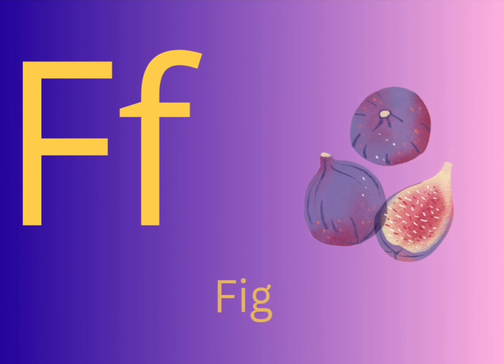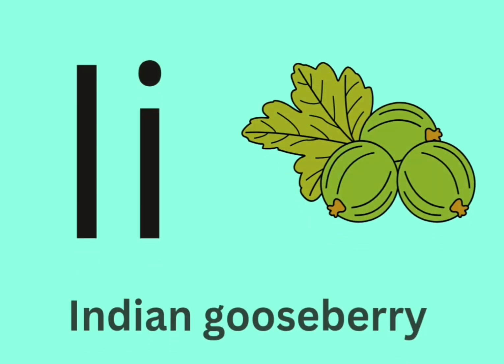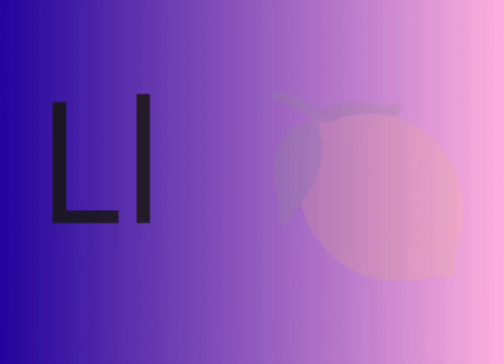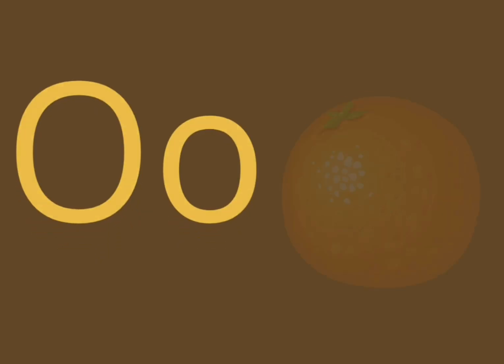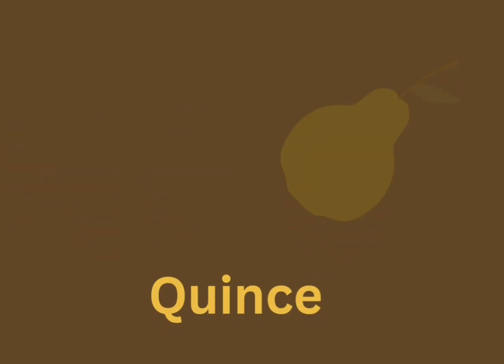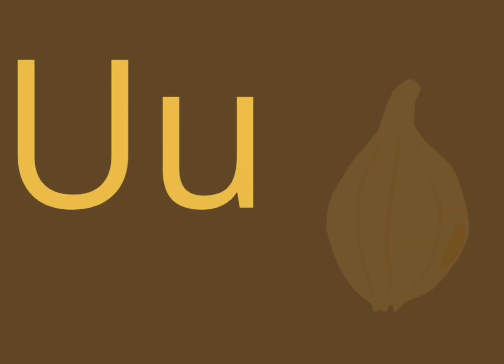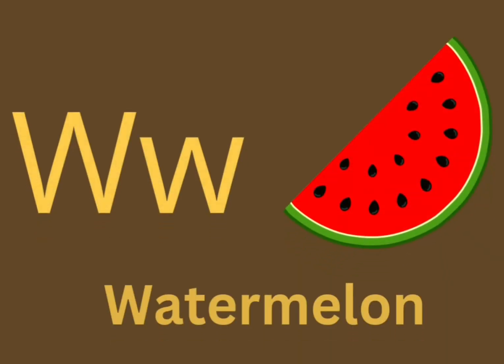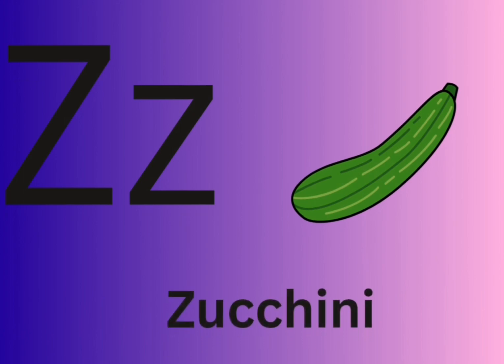ABC Phonics Songs: Learn the Alphabet with Fruits, Animals, and Alphabet song Rhymes"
Welcome to our exciting YouTube channel dedicated to teaching children the alphabet using a combination of fruits, animals, and popular Hindi rhymes. Our engaging phonics songs will take your child on a journey from "A for Apple" to "K for Kabutar" in English, while also introducing the Hindi counterparts "अ से अनार" to "क से कबूतर". Through captivating visuals, rhythmic tunes, and interactive activities, we make learning the alphabet a delightful experience. Join us now and help your child develop essential language skills in a fun and immersive way!